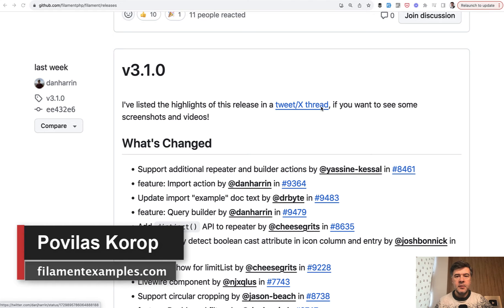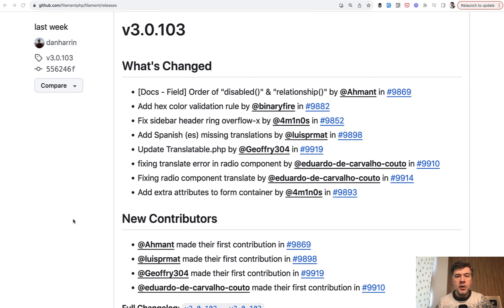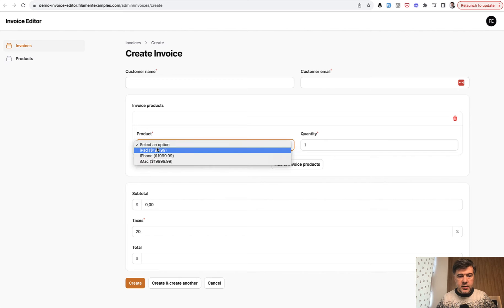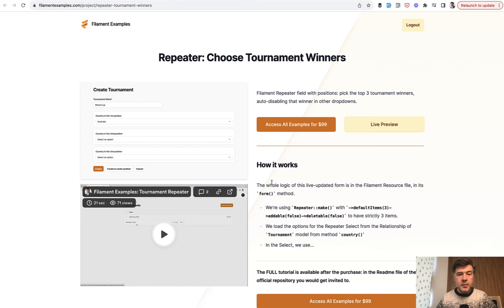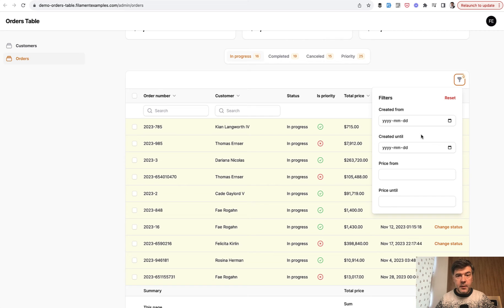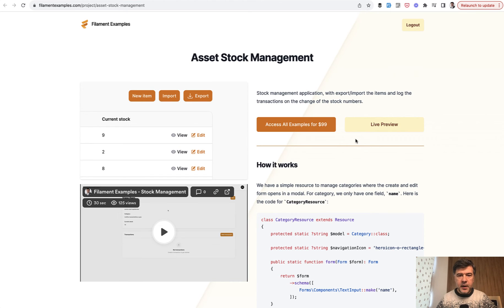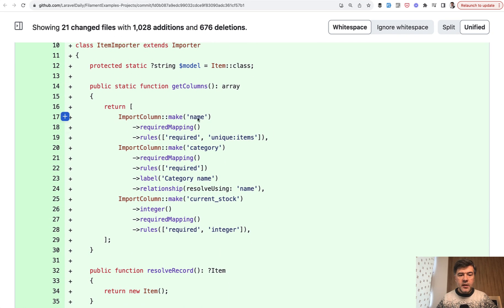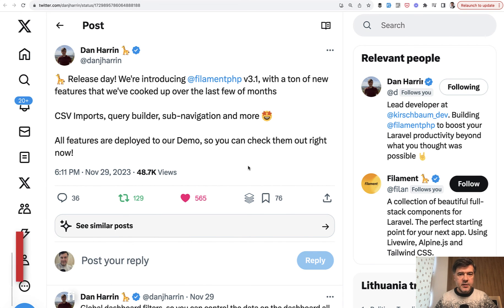New Filament v3.1: Three New Features with Examples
Let me demonstrate a few new functions released in Filament 3.1.